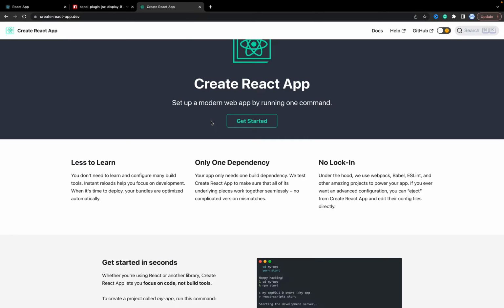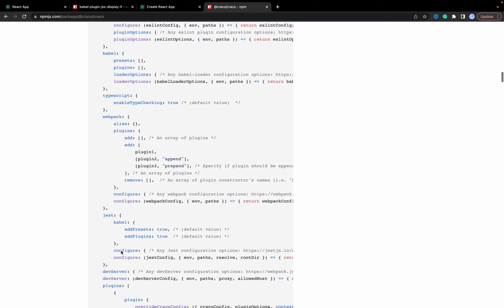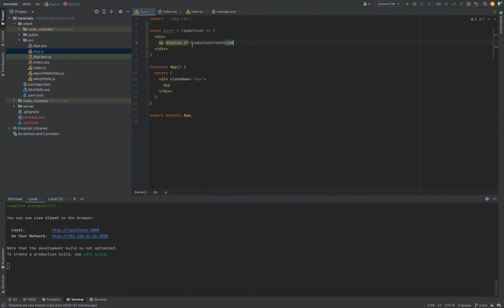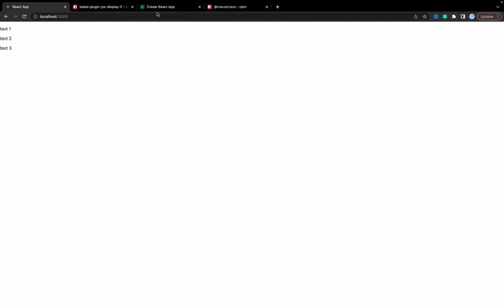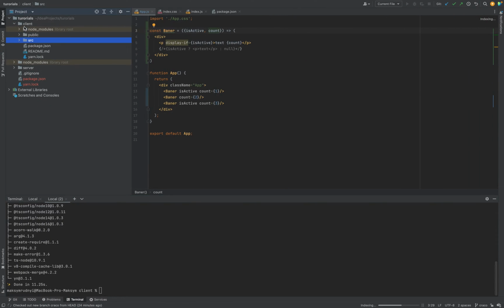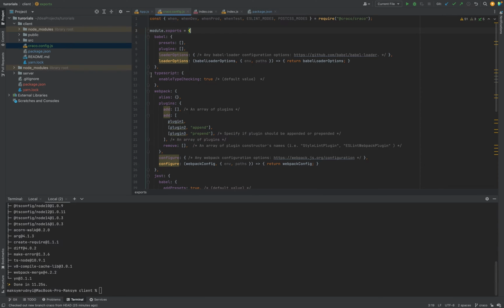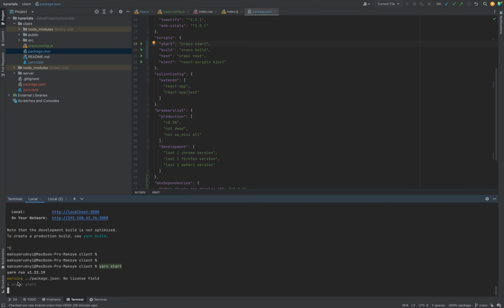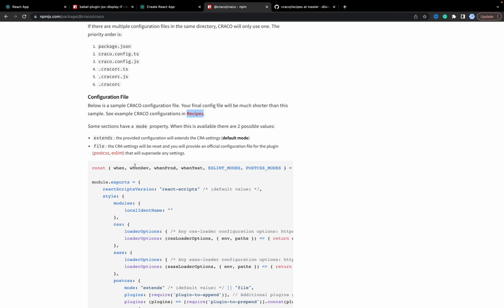Create React App Configuration Override with Craco. What is craco craco? Update babel configuration.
In this video, we'll update babel in CRA. How do I add Babel config in React app? - it's not a problem.
Create React App Configuration Override is an easy and comprehensible configuration layer for create-react-app.

The latest CRACO release does not support CRA 5.
Override create-react-app webpack/babel config without ejecting React app. We'll find the answer for How do I change the Babel configuration in create react app?